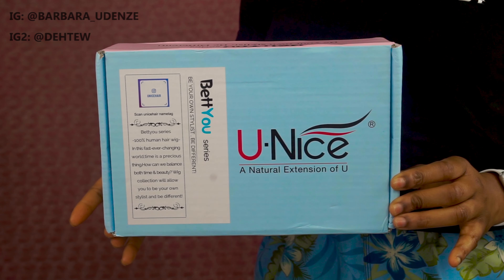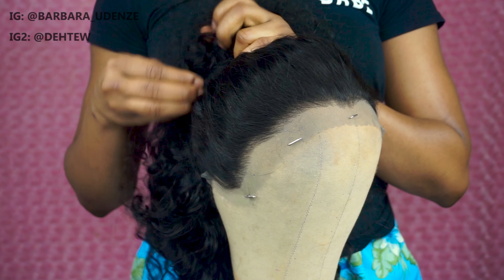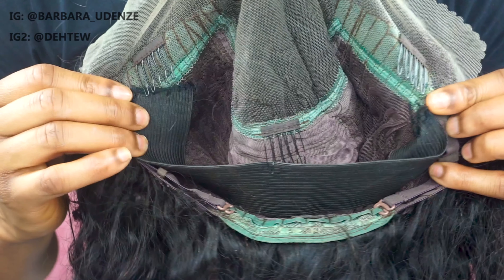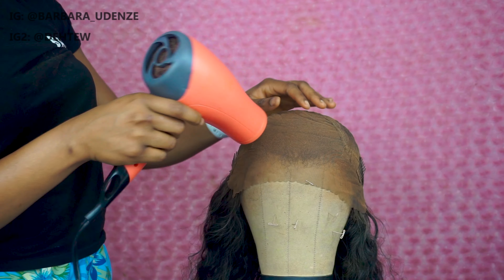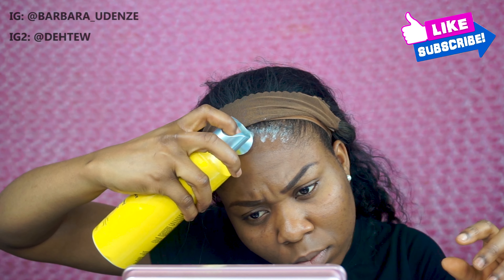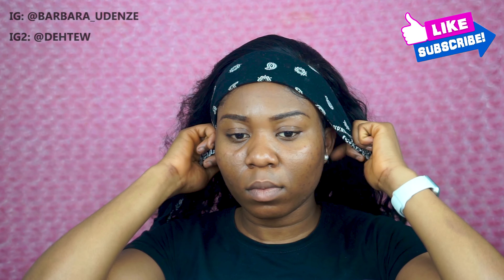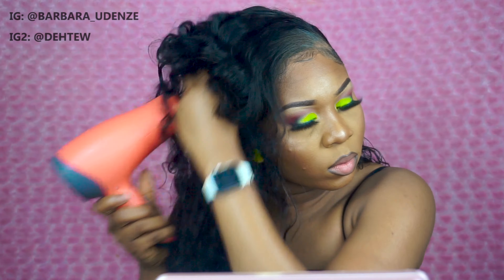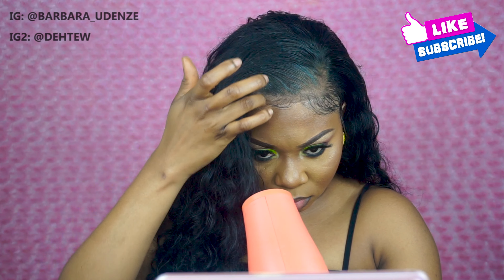Affordable Curly Lace Closure Wig | 13 by 6 Lace Frontal Wig | Deep Wave Curly Wig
Hi guys, In this video, I will be demonstrating how I styled my Deep Wave curly wig from Unice Hair.

Hair Information

Same Hair in Video:13x6 deep wave lace front wigs 22 inch:

13X6 lace frontal wigs curly hair:

13x6 lace frontal wigs straight hair:

13x6 body wave lace front wigs:

13x6 water wave lace front wigs:

Loose deep wave lace front wigs:

Bob Lace Front Wigs:

13x6 lace frontal wigs kinky straight:

13x6 lace frontal kinky curly wigs:

UNice Hair 613 blonde 13x6 lace front wig: